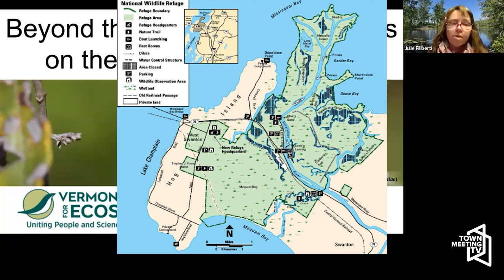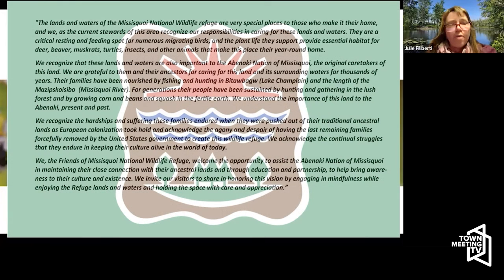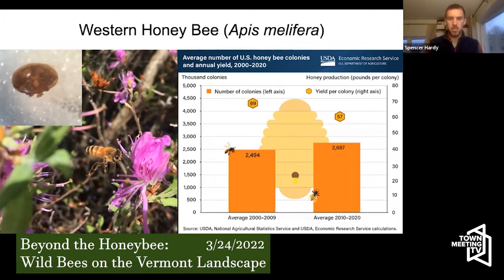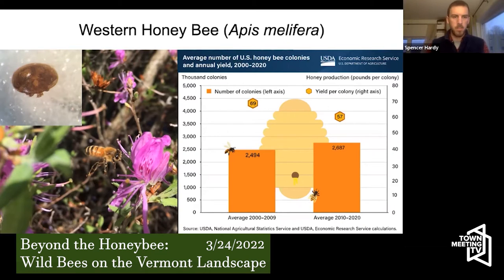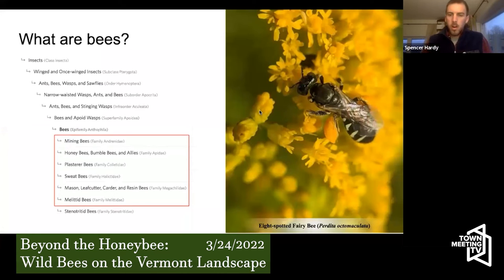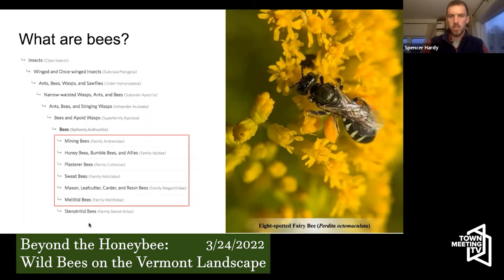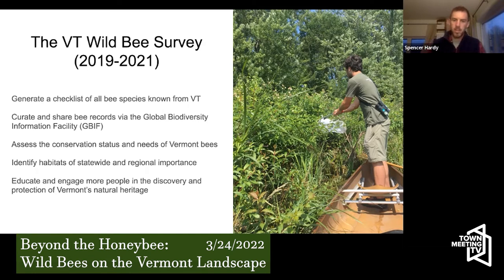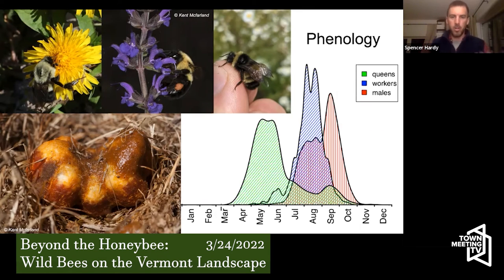Beyond the Honeybee: Wild Bees on the Vermont Landscape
From Friends of the Missisquoi:

Join the Friends of Missisquoi NWR as they welcome Spencer Hardy, a biologist with the Vermont Center for Ecostudies, as he introduces us to some of these important pollinators. Learn what they are discovering through their Wild Bee Survey, what surprises they have found, and what you can do to help the native bee population right in your own yard.

3/24/2022